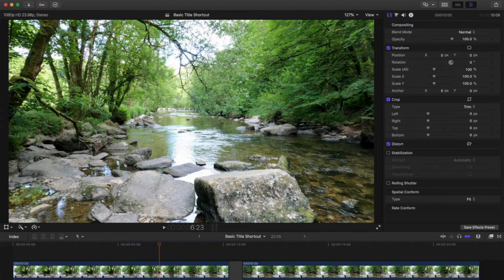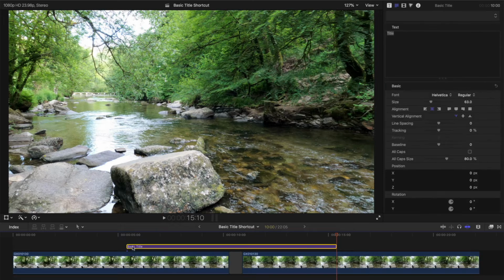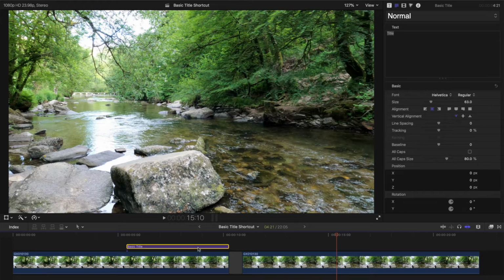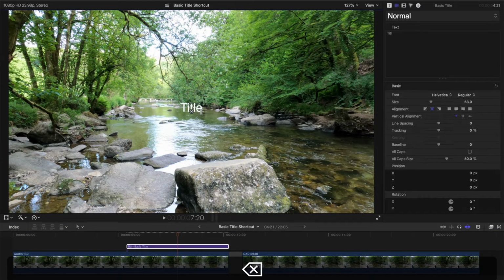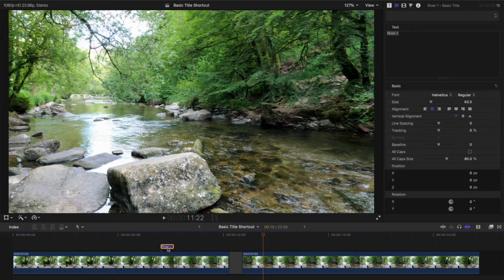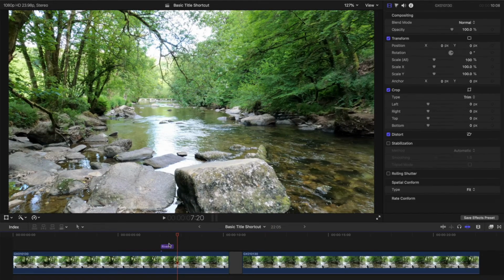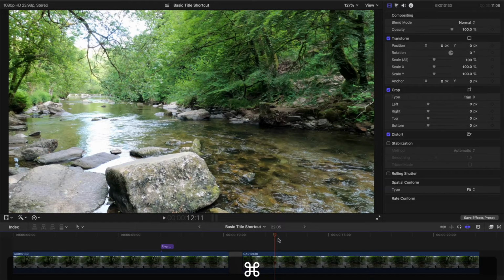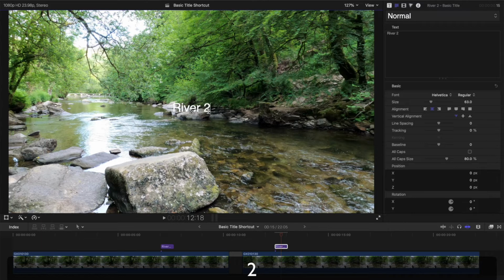How to add a TITLE in Final Cut Pro X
In this Final Cut Pro x tutorial we show how to add a basic title quickly using the shortcut.